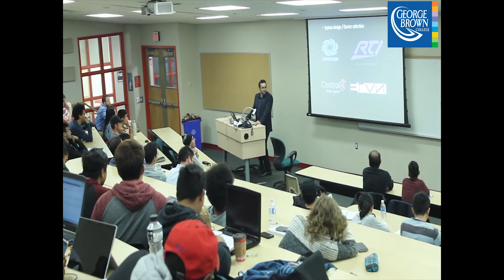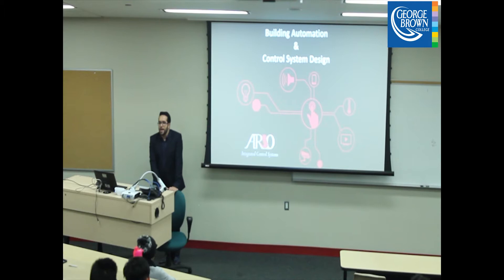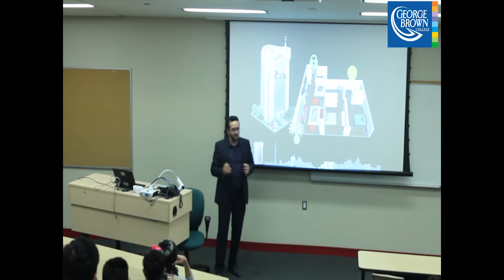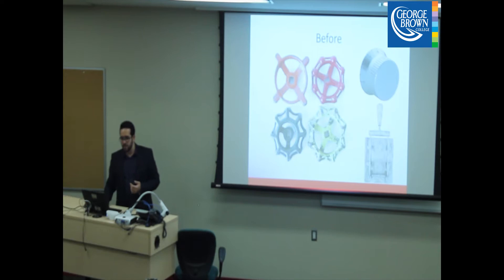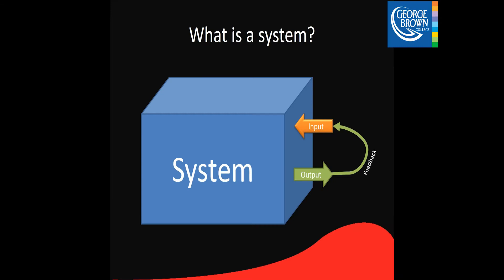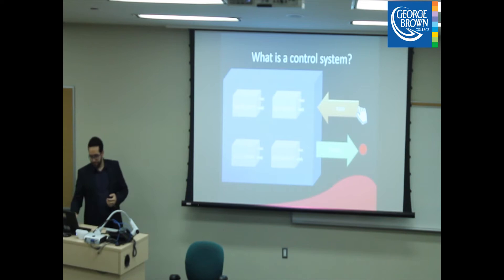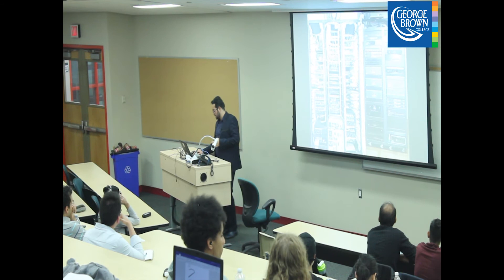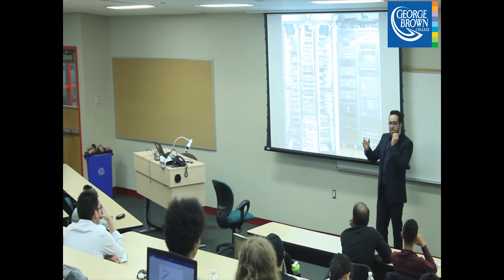Control System Design Lecture - ARSO Automations / George Brown College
President and CEO of ARSO Automation gives a lecture to students of building automation, architecture and information technology school at georgebrown college.

This lecture covers basics of control system design in any engineering application and of course in building automation systems.

ARSO is a control systems designer and integrator that works in both residential and commercial market. We believe in bringing value to our clients and better their lives. Whether it is a single custom home, residential condo, office or commercial facility, we have already built the right solution to bring simplicity to your life. ARSO believes that technology has to serve humanity to achieve its desires in daily life.

As industry partner of George Brown college, ARSO continuesly contributes to educating tomorrow's technology leaders.

to learn more about the program.